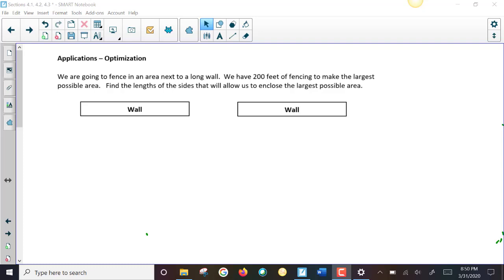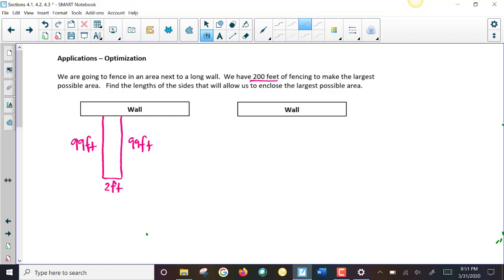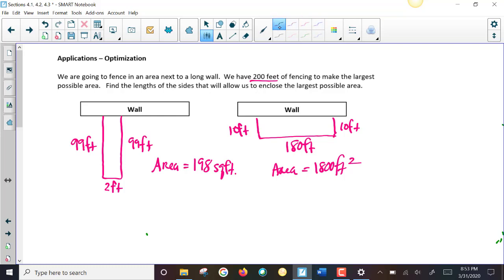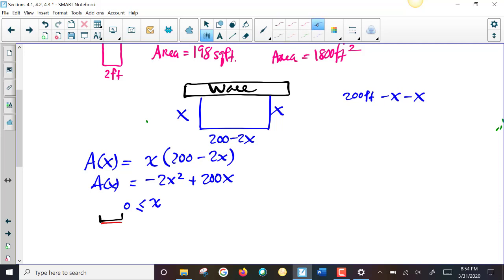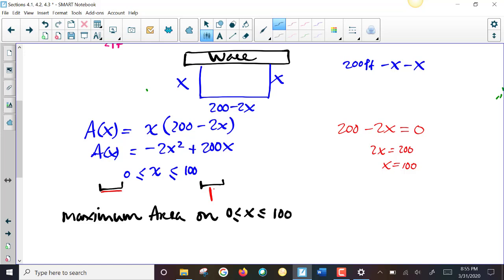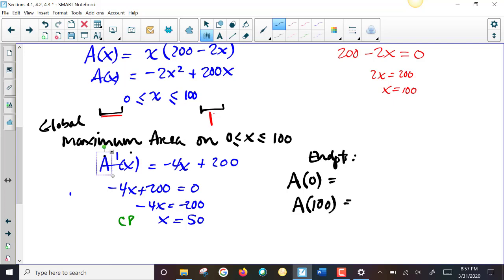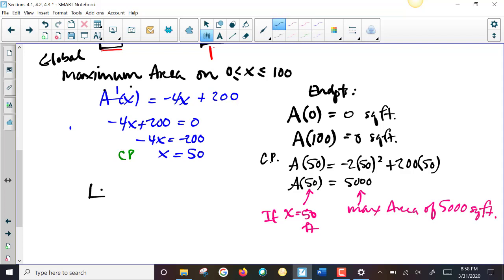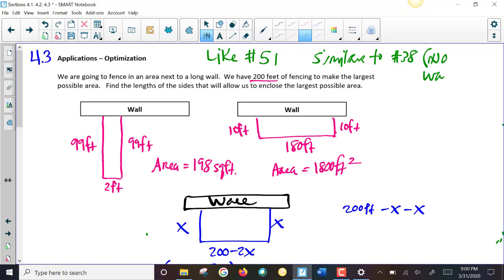4 3 Optimization Problem